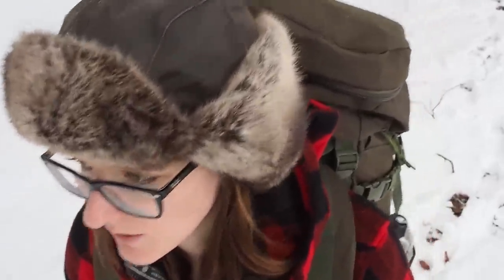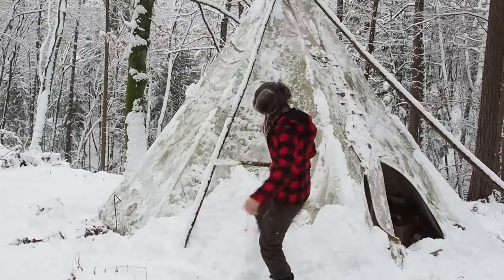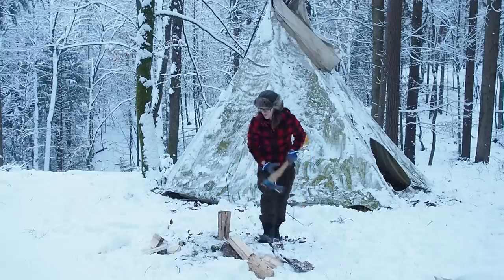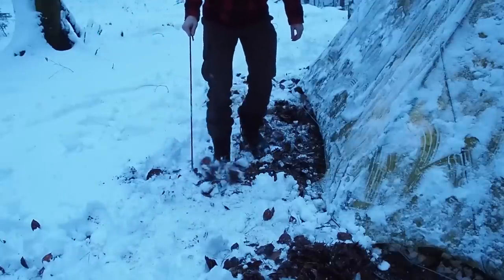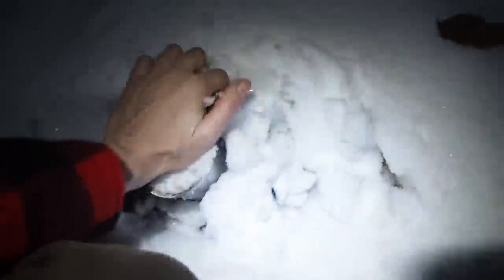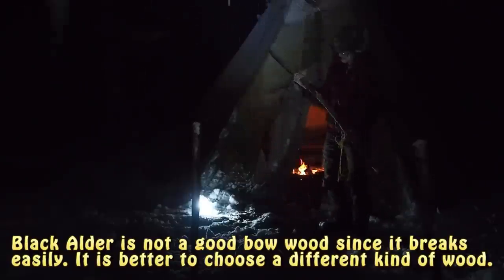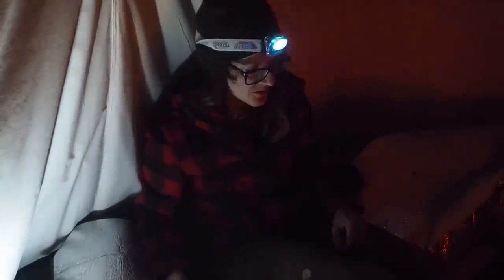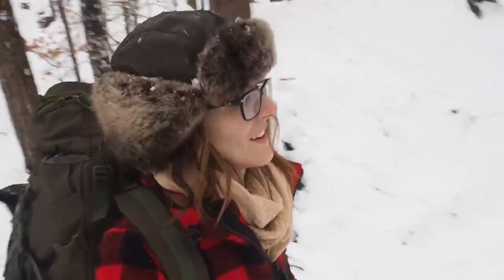Solo Winter Overnighter In A Tepee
Knife used in this video